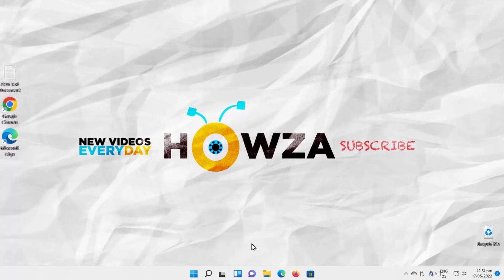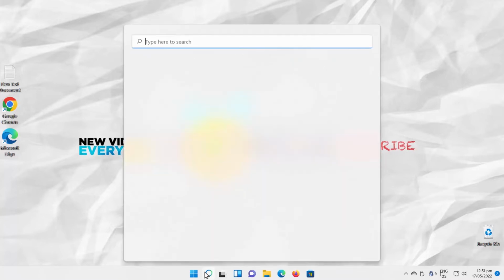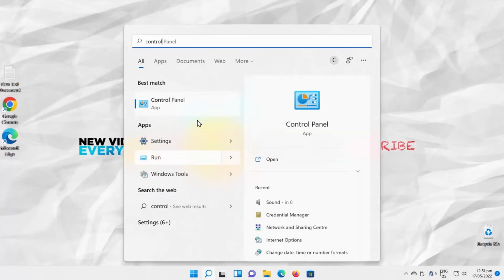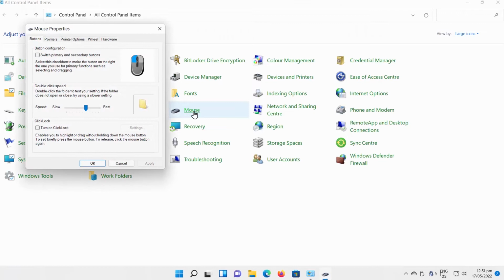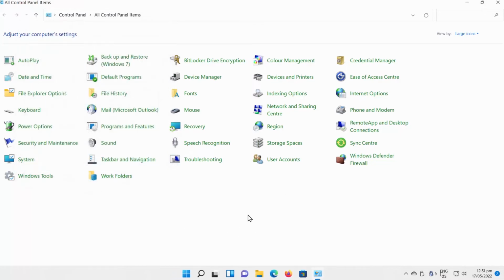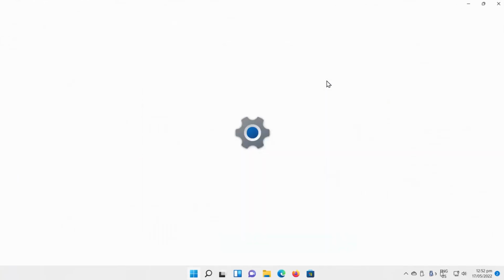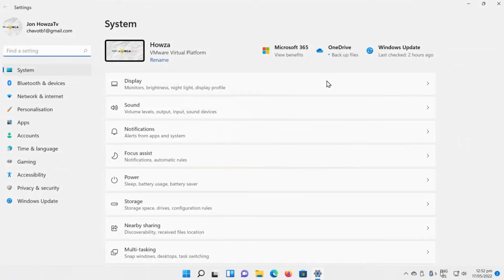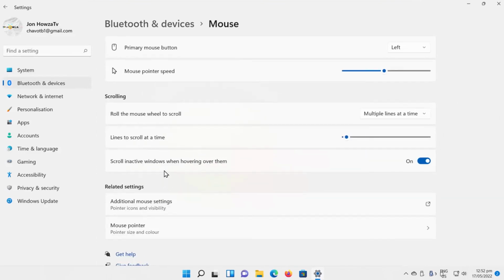How To Change your Mouse Pointer Speed on Windows 11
Hey! Welcome to HOWZA channel! In today's tutorial, you will learn how to change your mouse pointer speed on Windows 11.
Go to taskbar search. Type Control Panel. Click on it to open.
Go to Mouse. A new window will open.
Look for speed option. Move the pointer to the left if you want to make it slower. Click on Apply to save the changes.
Move the pointer to the right to make it faster. Click on Apply to save the changes.
There’s another way to change the mouse pointer speed. Click on Windows icon on the taskbar. The menu will pop-up. Click on Settings.
Select Bluetooth and devices from the left side list. Go to Mouse. Look for Mouse pointer speed. Move the pointer to the left if you want to make it slower. Move the pointer to the right to make it faster.